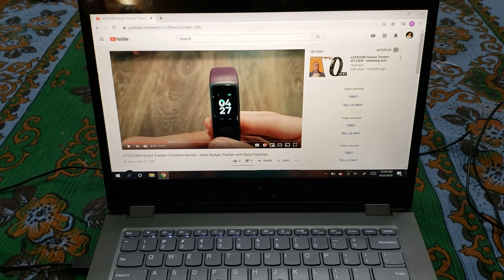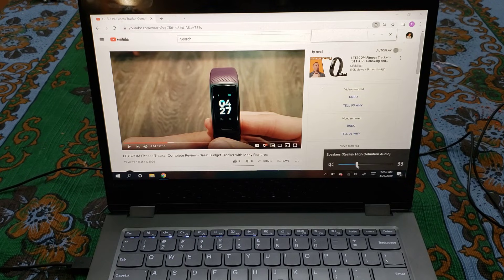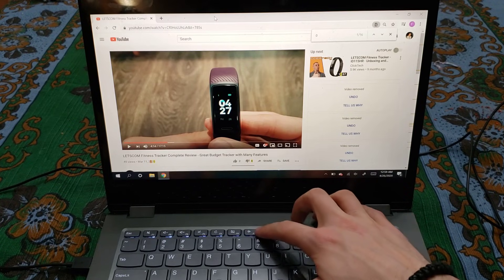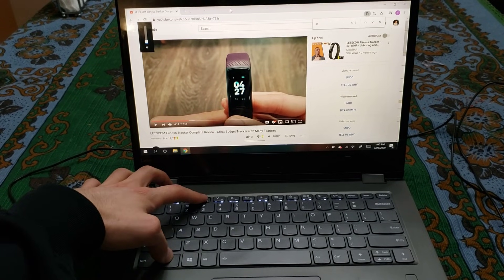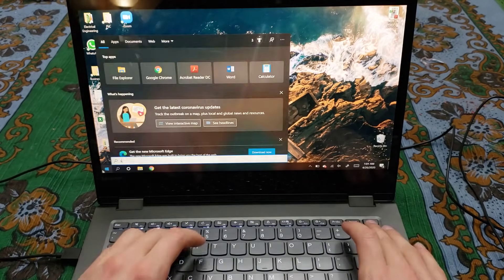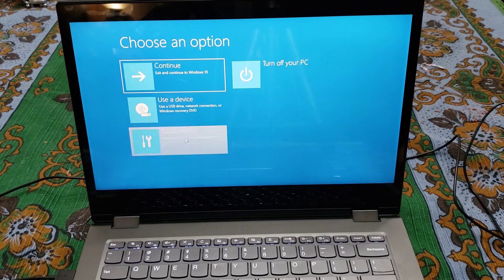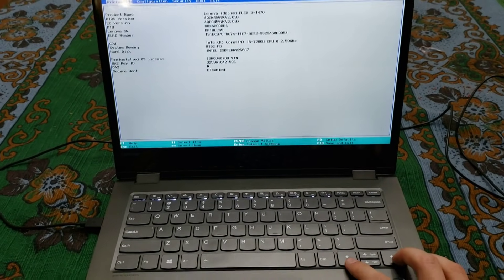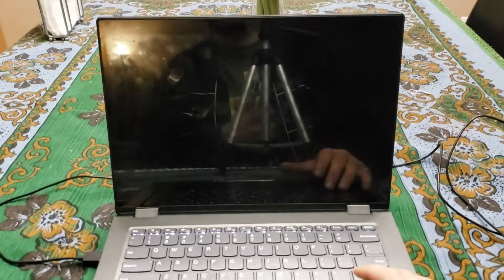Volume Button Not Working - Reverse Function Keys and Multimedia Keys (F1-F12)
Reverse the Function Keys  and Multimedia Keys

My volume buttons didn't work on my keyboard. But I noticed that none of the buttons from F1 - F12 worked. So I enabled the HOT KEYS option in the BIOS of my Lenovo Laptop.

Lenovo Flex 5 Laptop shown in video

Purchases made through some store links may provide some compensation to Filip Tech.